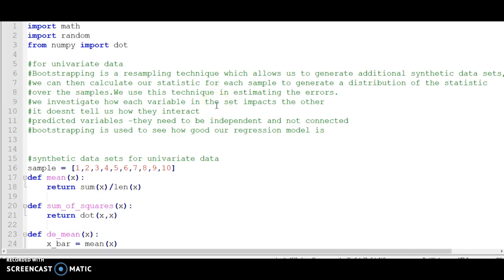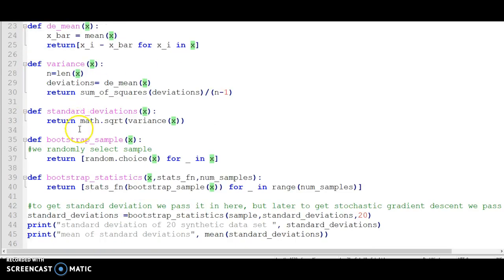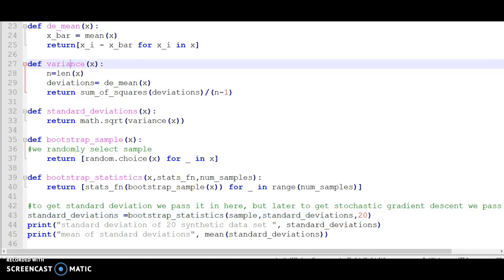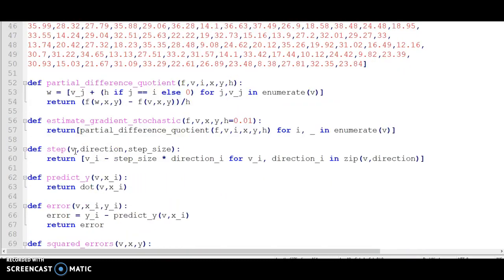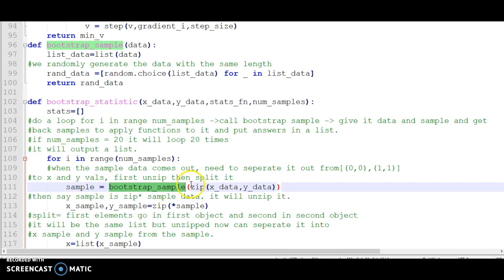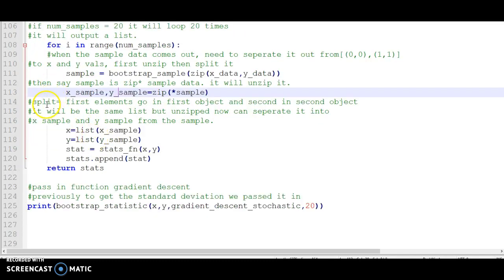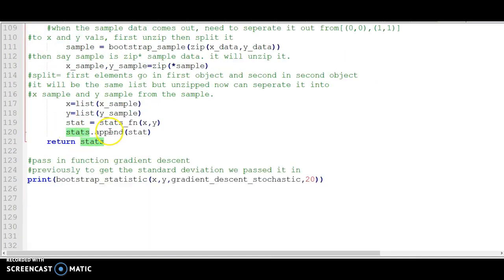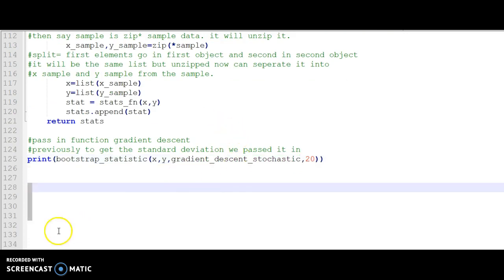Bootstrapping CA3_CA4